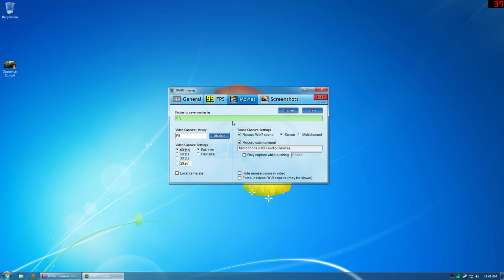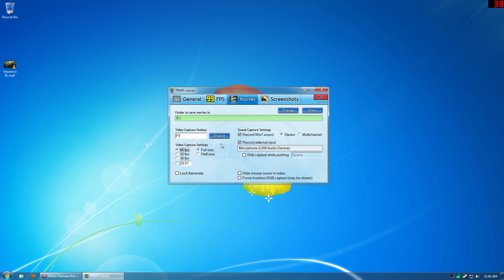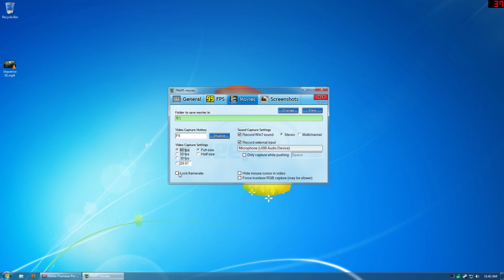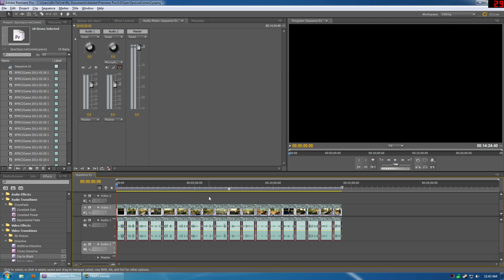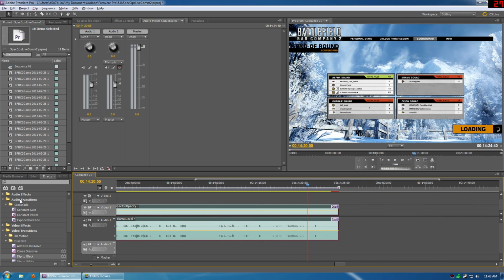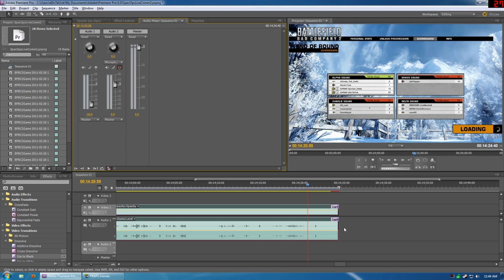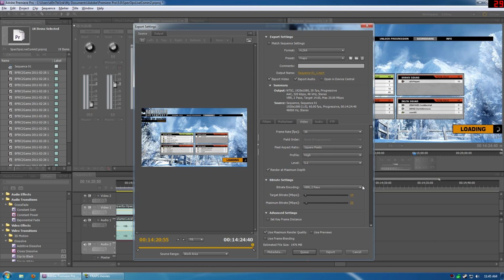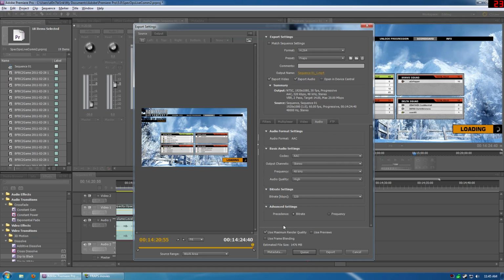My Render Settings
Hello everybody!
I get asked about my recording and render settings quite frequently, and thought it might be helpful to make a video where I show you just how I go about making my videos. Enjoy!